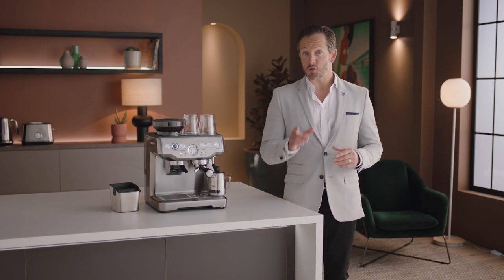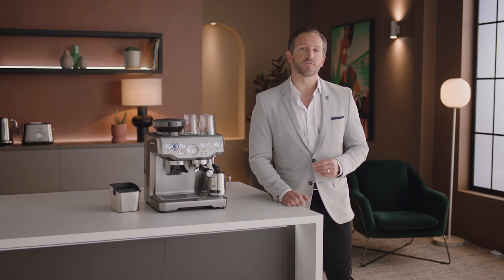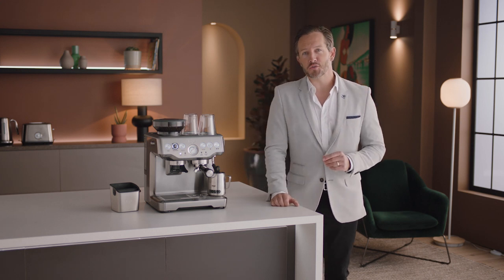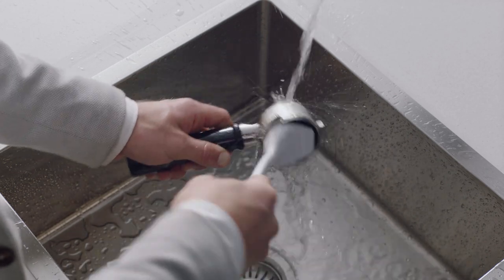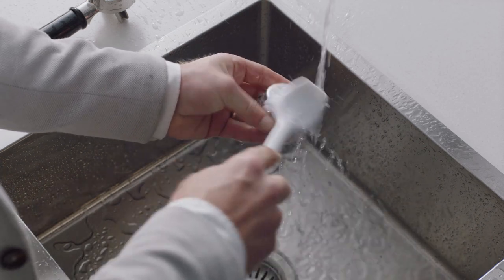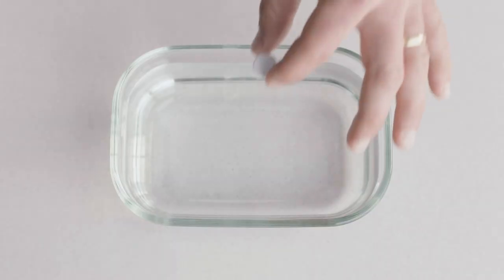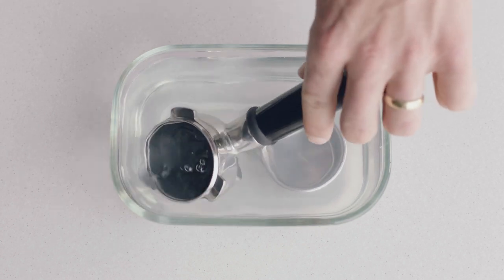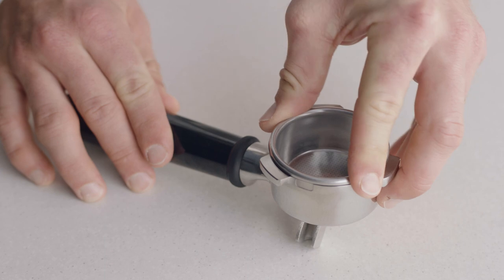The Barista Express™ | A daily cleaning guide: the filter basket rinse | Sage Appliances UK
Get rid of the coffee residue in your filter basket in two easy steps.

For every espresso machine owner, a filter basket rinse should be a regular habit in your coffee-making sessions. Doing this before and after every use will prevent any leftover coffee grounds from getting stuck in the filter basket, ensuring that every cup of coffee you make is of the highest quality.

Directions:
1. Make sure your filter basket is cool before rinsing and put the portafilter under hot water to remove any coffee oil residue.
2. If you notice that the holes in the filter basket are blocked, dissolve a cleaning tablet in hot water and soak the filter basket and portafilter in the solution for approximately 20 minutes, then rinse thoroughly.

A group head purge should also be done before and after making your cup of coffee. Watch to find out how to do it with the Barista Express™